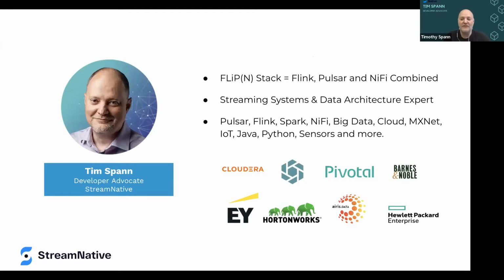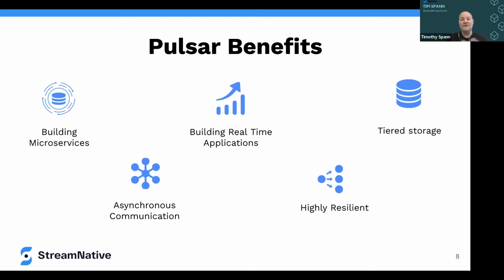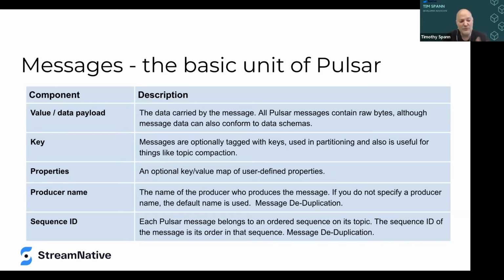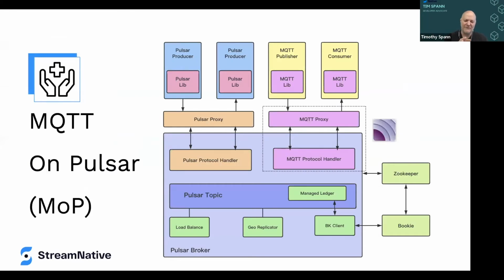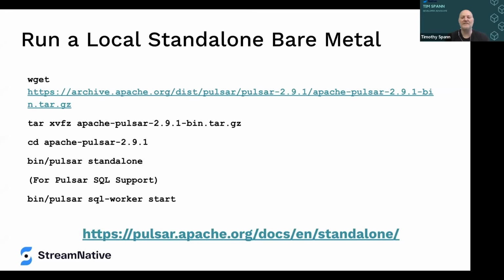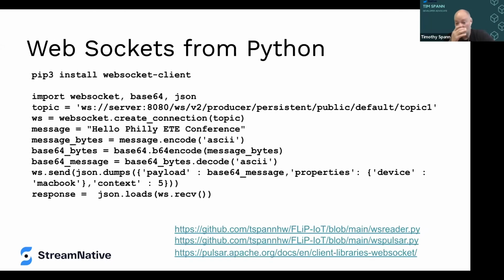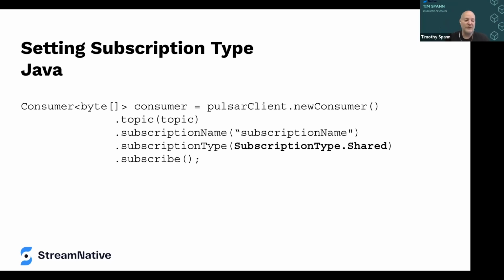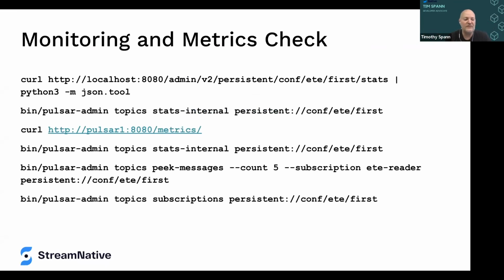Timothy Spann — Deep Dive Into Building Streaming Applications with Apache Pulsar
In this session I will get you started with real-time cloud native streaming programming with Java, Golang, Python and Apache NiFi. If there’s a preferred language that the attendees pick, we will focus only on that one.

I will start off with an introduction to Apache Pulsar and setting up your first easy standalone cluster in docker. We will then go into terms and architecture so you have an idea of what is going on with your events.

I will then show you how to produce and consume messages to and from Pulsar topics. As well as using some of the command line and REST interfaces to monitor, manage and do CRUD on things like tenants, namespaces and topics.

We will discuss Functions, Sinks, Sources, Pulsar SQL, Flink SQL and Spark SQL interfaces. We also discuss why you may want to add protocols such as MoP (MQTT), AoP (AMQP/RabbitMQ) or KoP (Kafka) to your cluster. We will also look at WebSockets as a producer and consumer. I will demonstrate a simple web page that sends and receives Pulsar messages with basic JavaScript.

After this session you will be able to build simple real-time streaming and messaging applications with your chosen language or tool of your choice.

About Tim Spann
Tim Spann is a Developer Advocate for StreamNative. He works with StreamNative Cloud, Apache Pulsar, Apache Flink, Flink SQL, Apache NiFi, MiniFi, Apache MXNet, TensorFlow, Apache Spark, Big Data, the IoT, machine learning, and deep learning. Tim has over a decade of experience with the IoT, big data, distributed computing, messaging, streaming technologies, and Java programming. Previously, he was a Principal DataFlow Field Engineer at Cloudera, a Senior Solutions Engineer at Hortonworks, a Senior Solutions Architect at AirisData, a Senior Field Engineer at Pivotal and a Team Leader at HPE.

The Philly Emerging Technologies for the Enterprise (ETE) is the Mid-Atlantic's premier developer's conference: we bring world-renowned speakers, plus some local favorites to speak about bleeding-edge technologies being used today. Our talks are delivered by down-in-the-dirt engineers; high-level, big-picture folks like CEOs, CTOs, CIOs, SVPs; and architects. Our speakers are the founders of companies you know and love, and you'll learn new technologies from the people who created them: the core committers, pioneers, and leading trainers and authors.

Philly ETE is hosted by Chariot Solutions, a software development consultancy. For over 20 years, companies of all sizes and industries have looked to Chariot as a partner to help them solve their toughest software challenges, and move their business forward.

We're hiring! Our people make us great, so we make them our priority. For 100% benefits for you and your family, a significant investment in your professional development, and an emphasis on work-life balance, consider working for Chariot. Visit our careers page for open positions, interview process, benefits, and more.

Comcast. Every day we make an impact through innovation. We drive for simplicity. We are problem solvers at heart. We tap into the diversity of our team for ideas and differing perspective. All in the pursuit of building cutting-edge products that are easy to use and accessible across all platforms. Work for Comcast

Honeycomb.io. Honeycomb is the observability tool that helps modern development teams understand the systems they build and operate in production. Develop better instrumentation as you write code to reduce toil and delight your users. With Honeycomb, guess less and know more.

Elsevier. Every day, research and health professionals dedicate themselves to improving outcomes for communities, patients and society at large. Elsevier is committed to quality and innovation to improve the value we deliver to researchers, research leaders, librarians, funders, healthcare professionals and educators in an open, inclusive and collaborative manner.